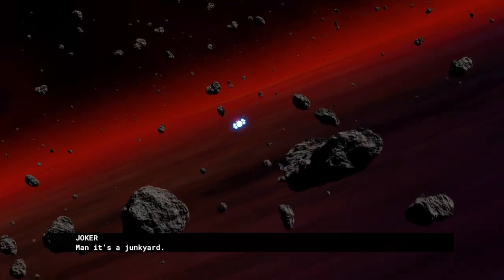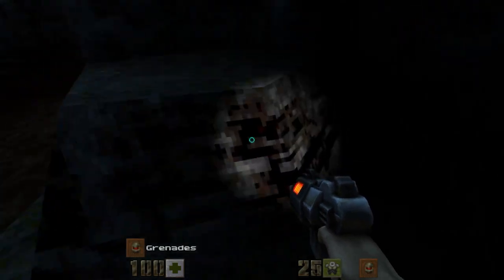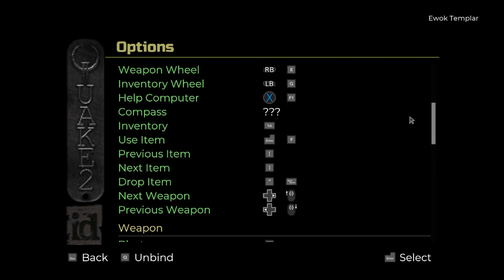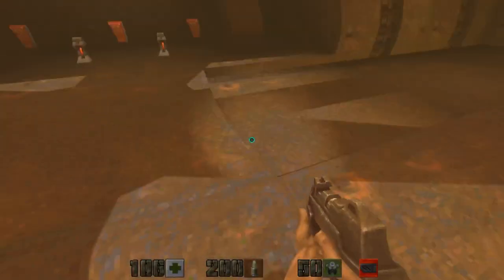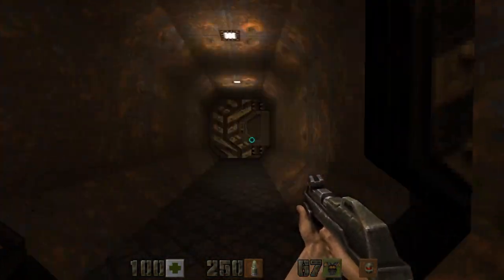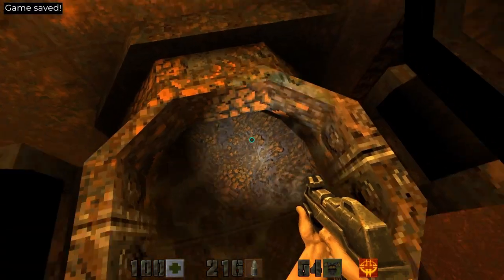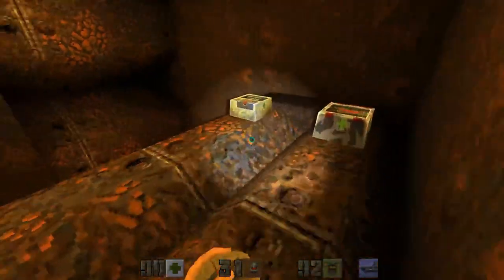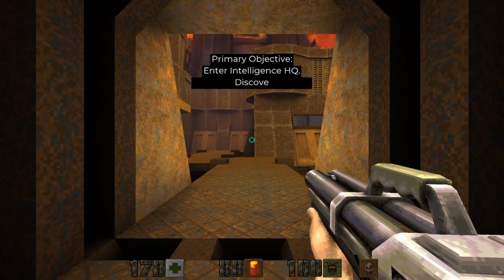Quake 2 The Reckoning Part 1 Back In The Crunchin'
I warm up to this one a bit faster.

To Not Support ET: Would You Kindly?